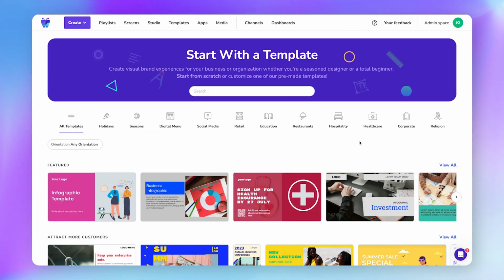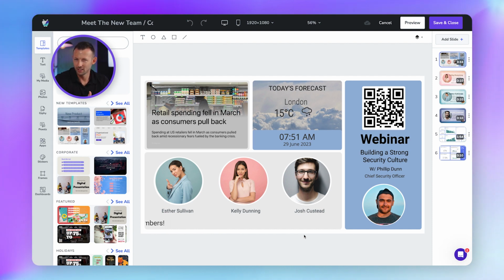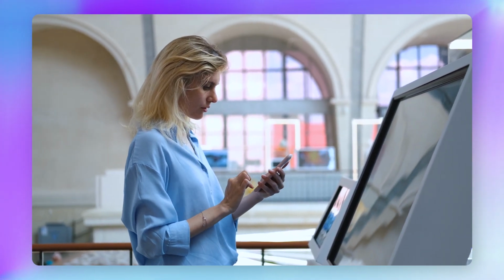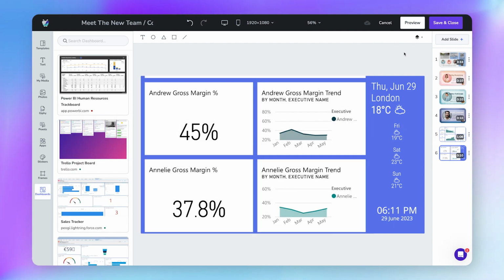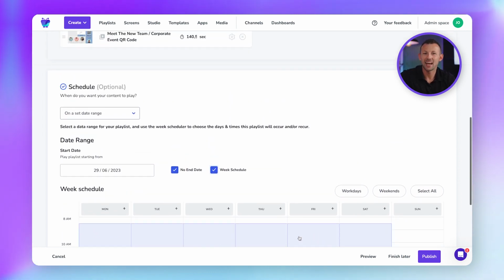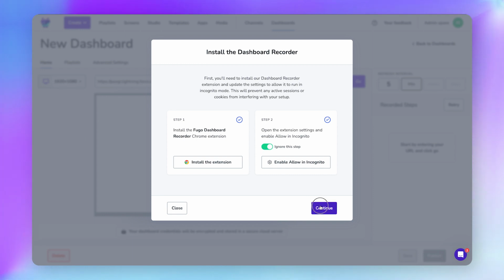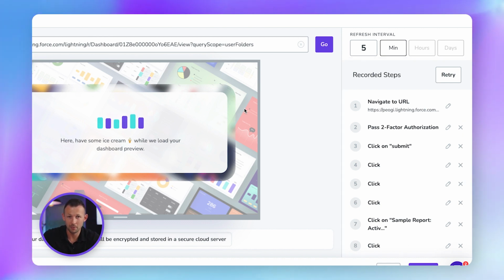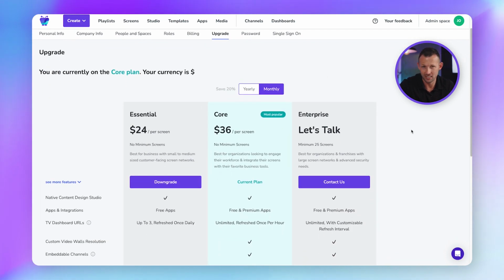Fugo Digital Signage Software Demo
Meet Fugo - the digital signage software that's on a mission to help you create meaningful connections between you & your audience through the medium of TV screens 📺

In this video, explore how to:
00:00 Get started with a trial
00:23 Pair a screen to Fugo CMS
1:00 Manage screens in your account
1:55 Create custom content layouts in the Design Studio
4:06 Securely connect screens to data & business intelligence sources
6:00 Schedule & push content to screens
8:32 Create secure TV dashboards
12:18 Manage users, roles, and permissions
13:00 Upgrade plans & manage billing info

To keep the learning going, you can explore more tutorials & guides in The Fugo Help Center